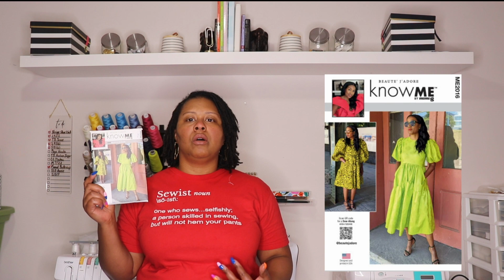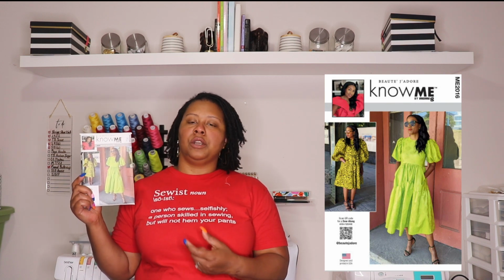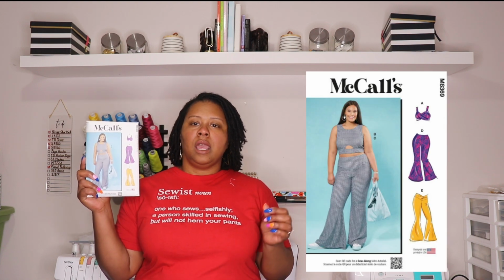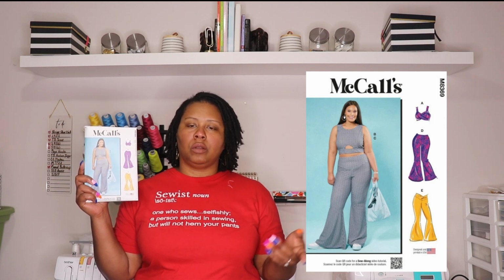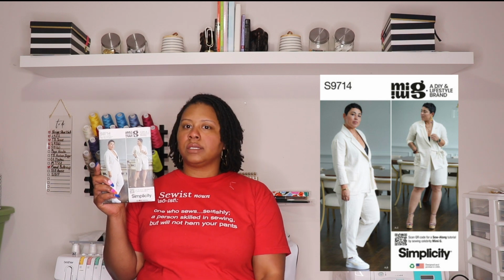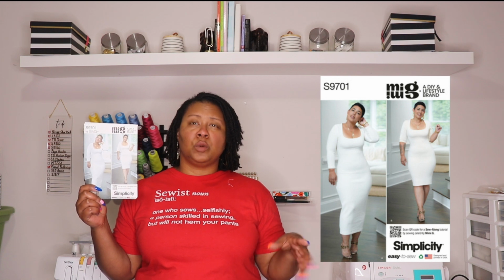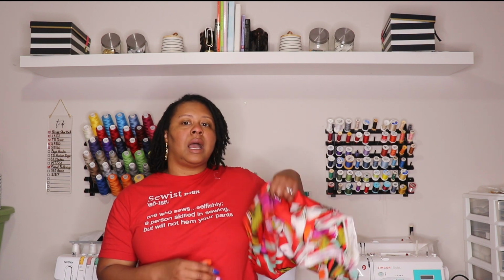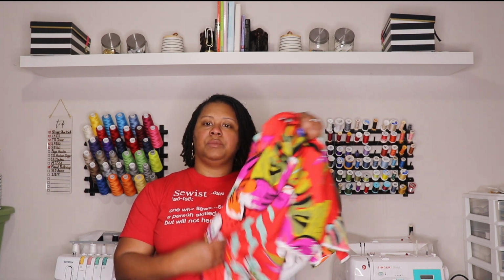Early Spring Pattern Haul - TipStitched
I'm sharing which newly released early spring patterns from @knowmepatterns, @McCallPatternCompany  and @SimplicityVideo  I picked up.
BONUS: I also share the one piece of fabric that made me break my fabric fast this year.

Are you a selfish sewer?

Sewists I mentioned: @AaronicaBColeCo @nefertitithecornyrainbow @brittanyjjonestv @beautejadore @NikkiGSewingMyStyle @keechiibstyle

Fabric From @FabricMartFabric